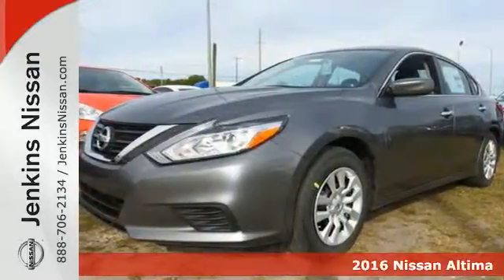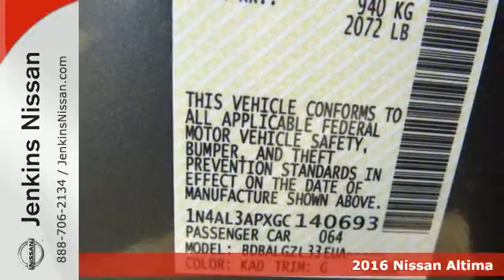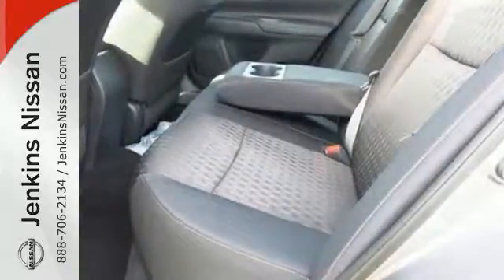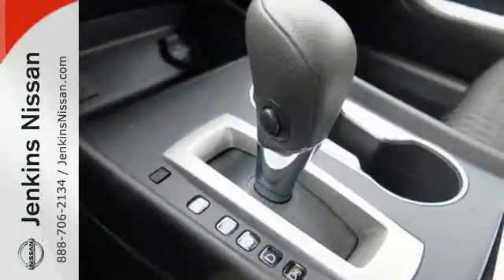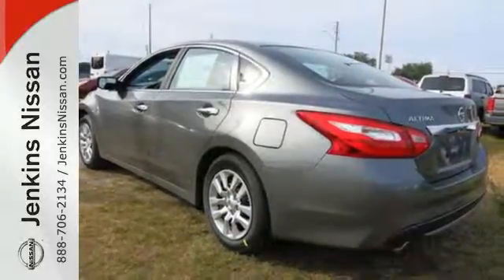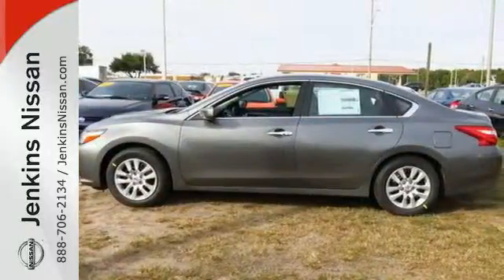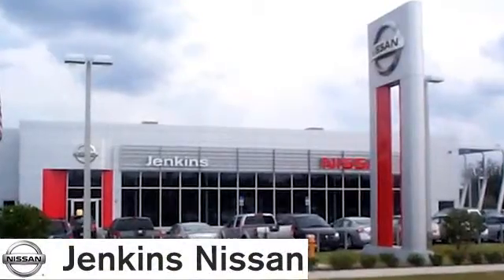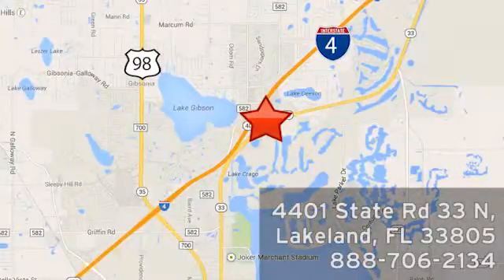New 2016 Nissan Altima Lakeland FL Tampa, FL 16AL137 - SOLD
Year: 2016
Make: Nissan
Model: Altima
Trim: 4dr Sdn I4 2.5 S
Engine: 2.5 L 4 Cyl. Cyl.
Color: Gun Metallic
Stock #: 16AL137
VIN: 1N4AL3APXGC140693

Address:
401 State Rd 33 N